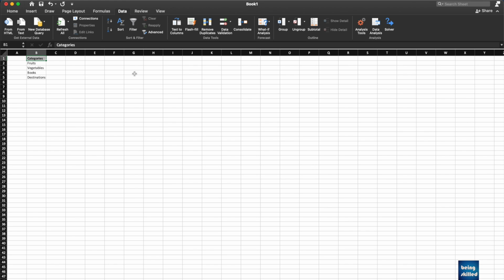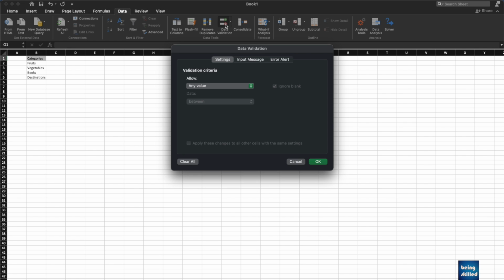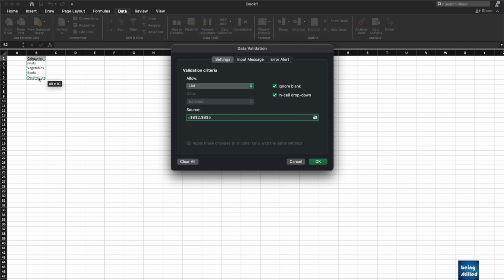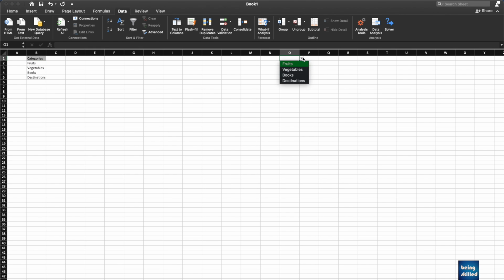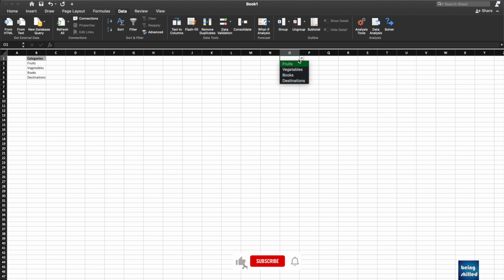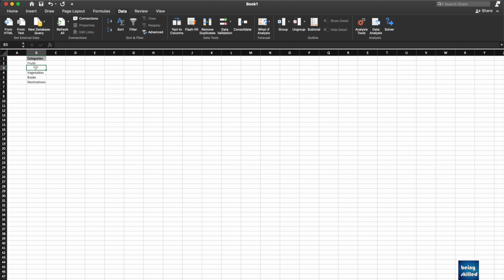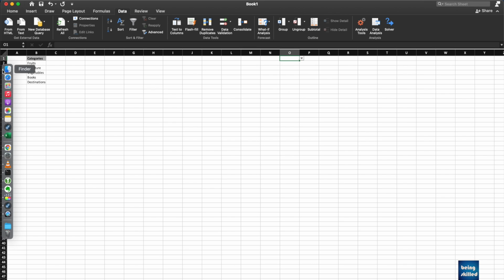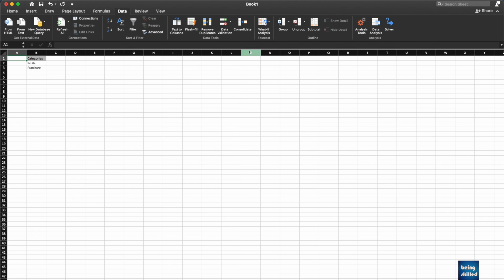How to create dropdown menu in cells of Microsoft Excel?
Dropdown menu gives you an option to select from the multiple options for a given cell, saving you and users from the trouble of typing same values over and over. In this tutorial, you will learn the process of how to create the dropdown menus for your excel sheet and how to update the values within the dropdown menus of Excel spreadsheet cells.